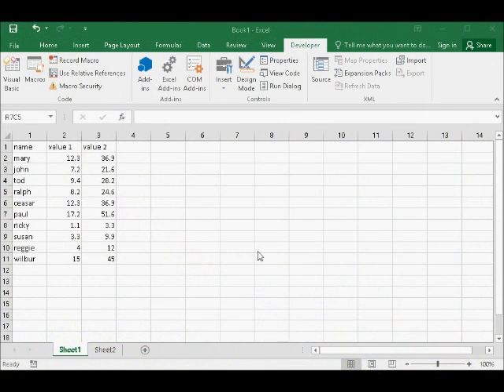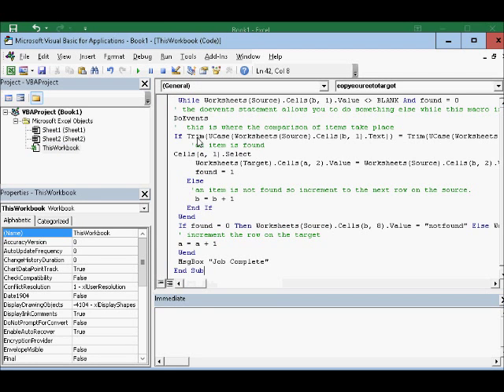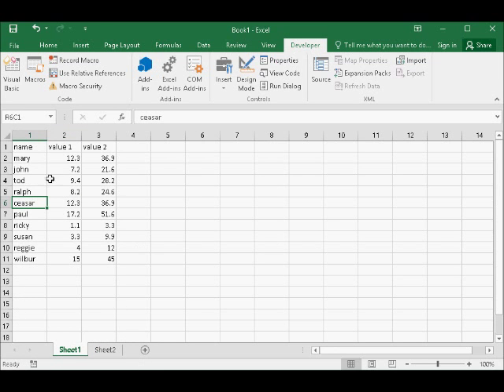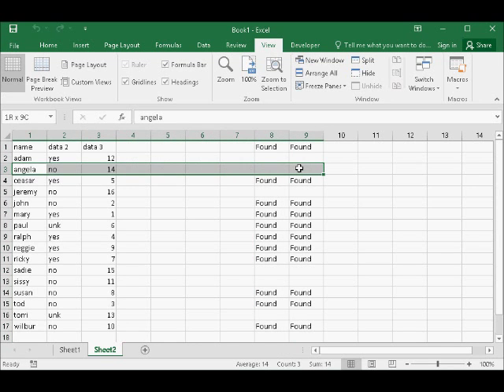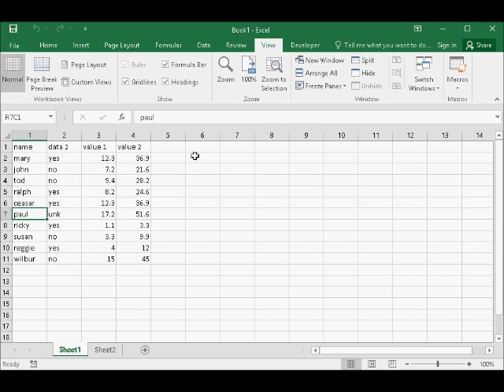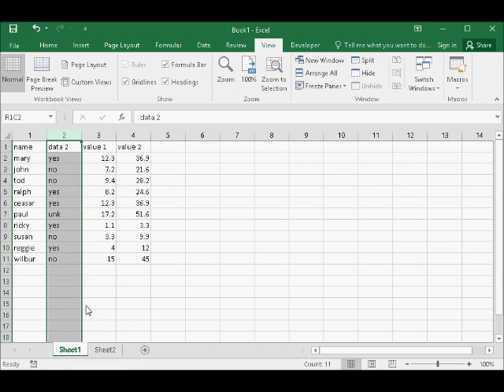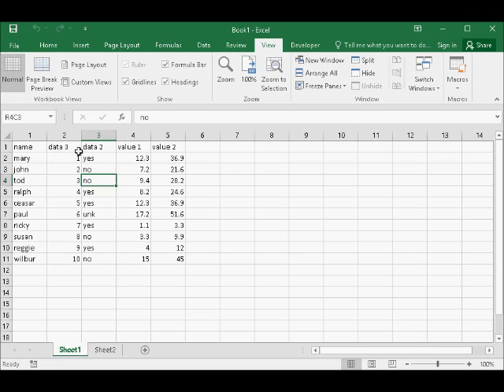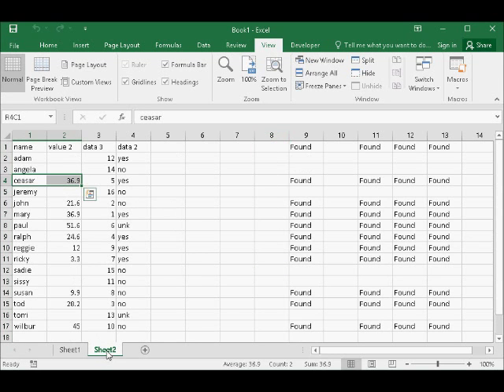copysource2target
Excel macros can help you match and copy data from one worksheet to another. This is a demonstration of an open source macro I created which has helped a lot of people get excel to match and copy data from sheet to sheet.